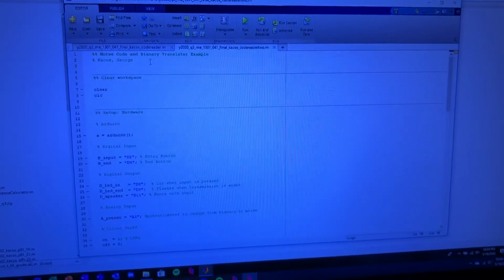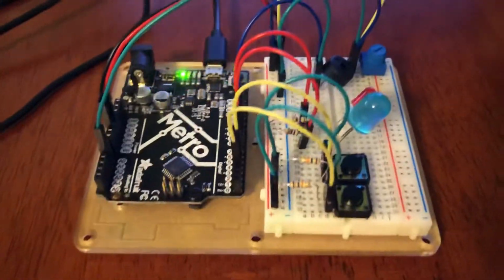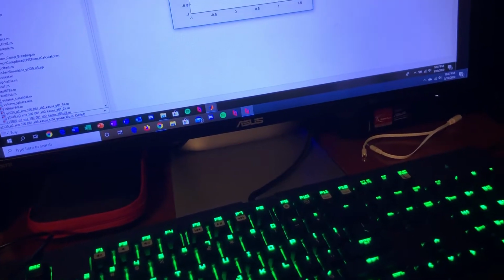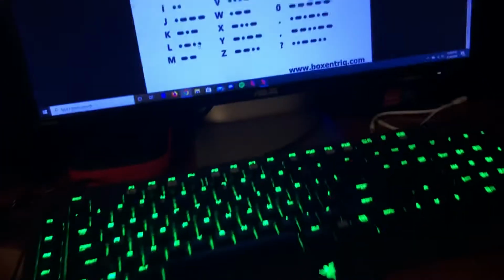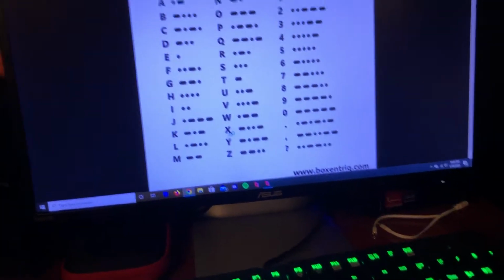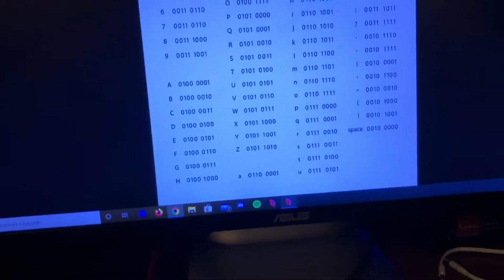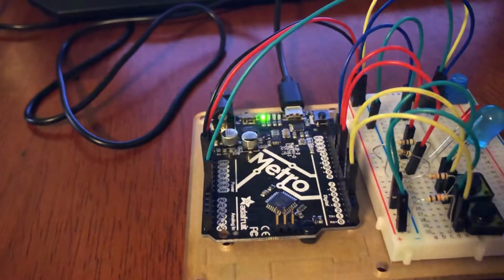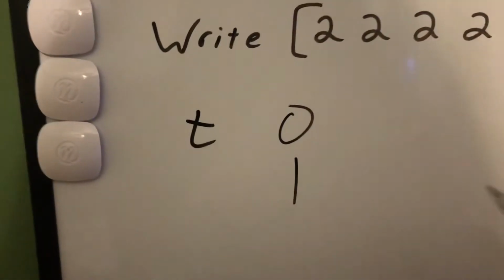ME 1301 041 Final Project - George Kacos